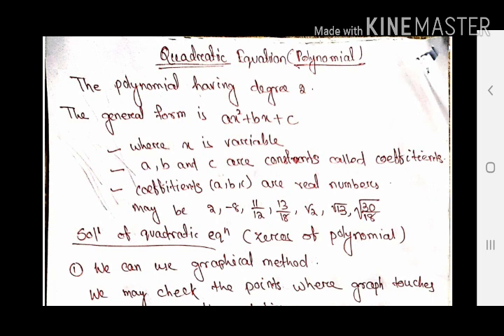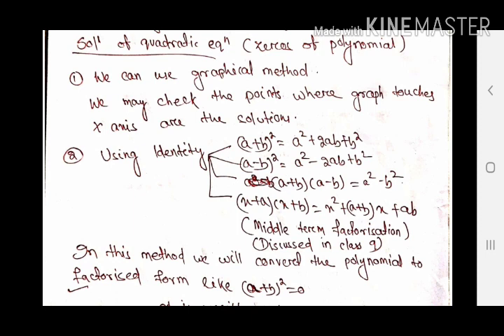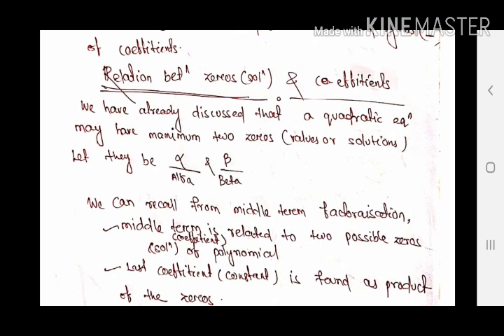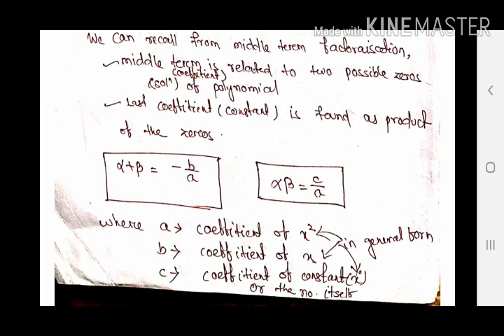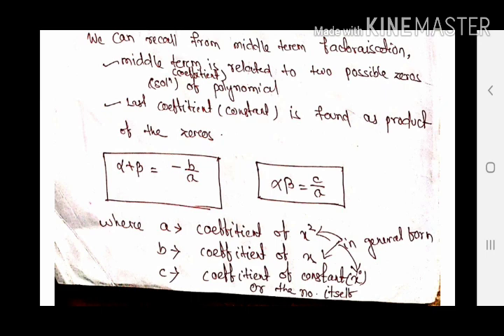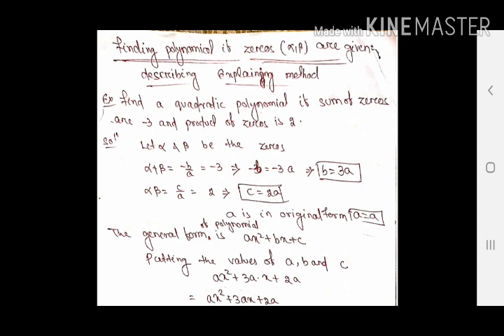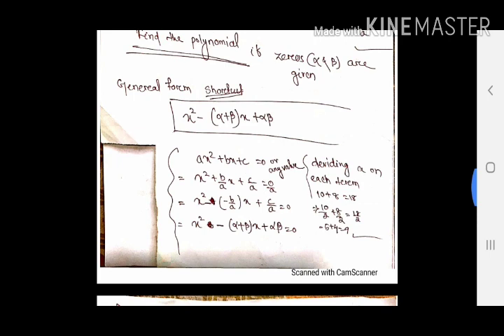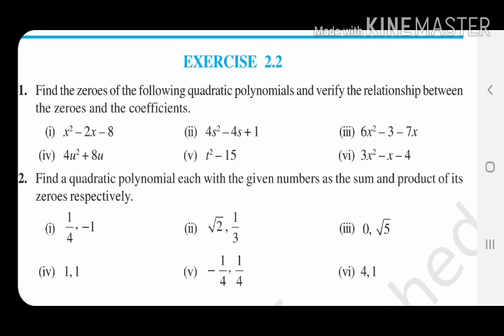2.2 polynomial Relation between zeros of polynomial and coefficient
Cbse ncert class 10 mathematics
Polynomial exercise 1.2    alpha beta